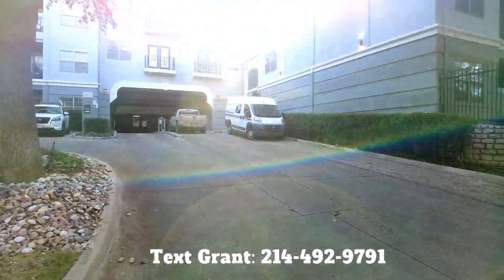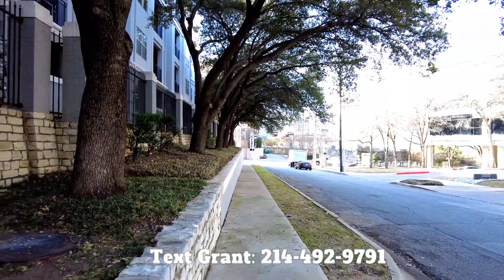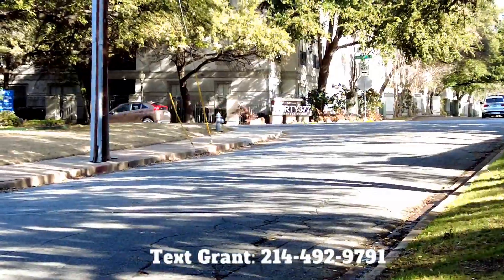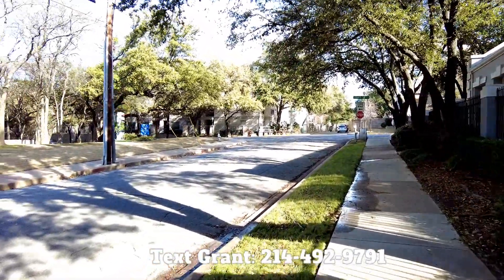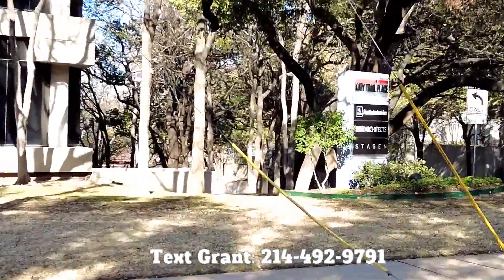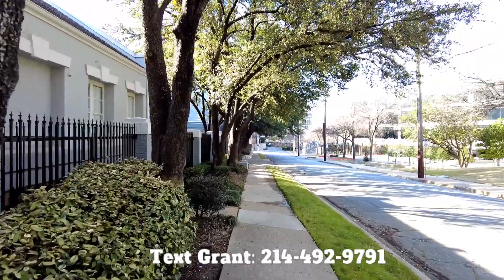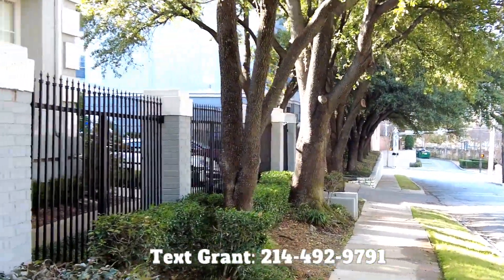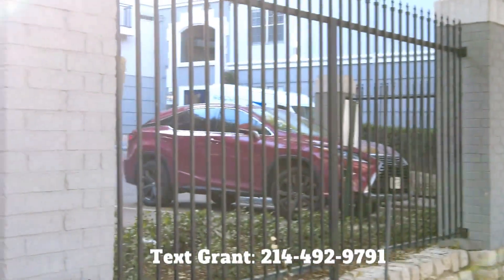Riviera at West Village | Dallas TX |What's In Walking Distance?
Riviera at West Village | Dallas TX Apartments | What's In Walking Distance? | Text me - Grant - 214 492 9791 | 100% Free Service | Start